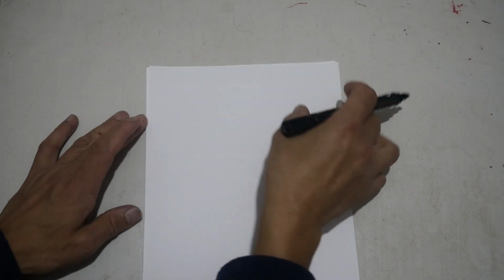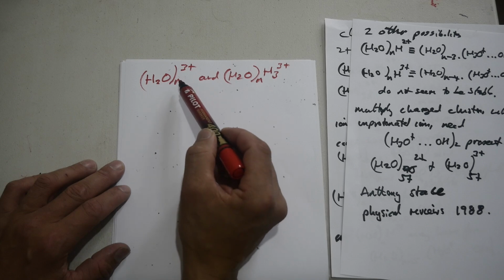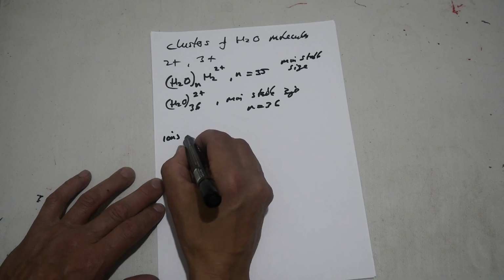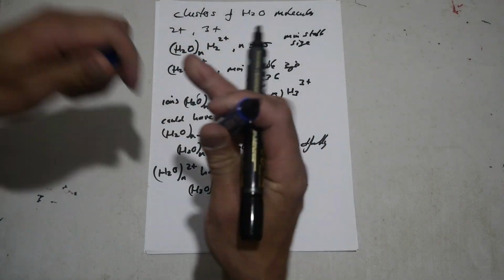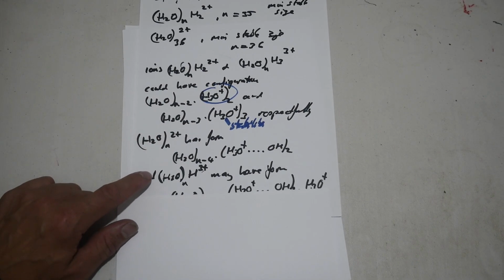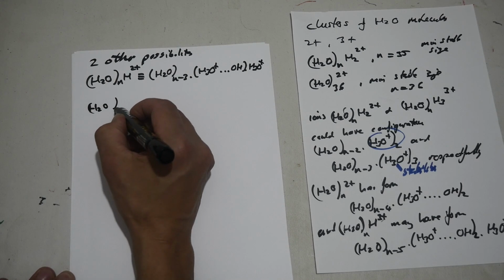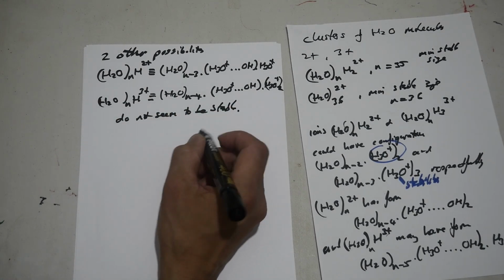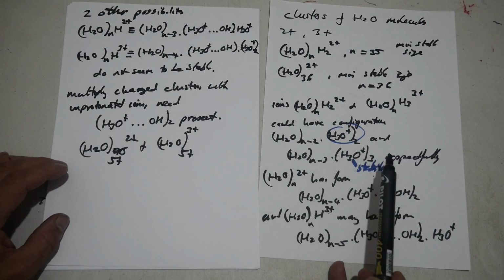Water molecule clusters which are double and triply charged.